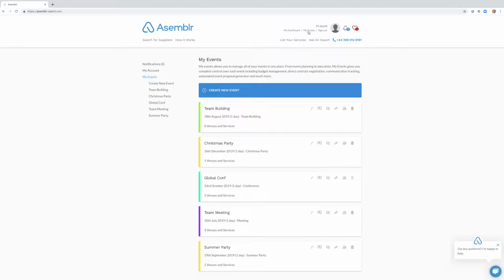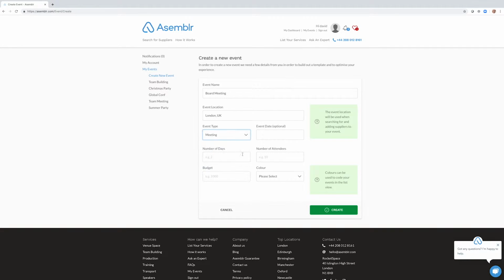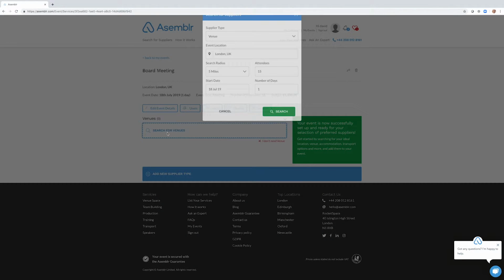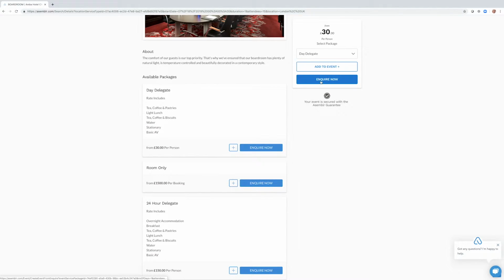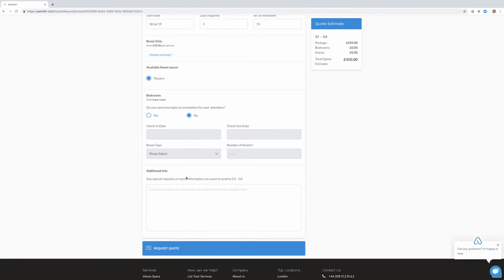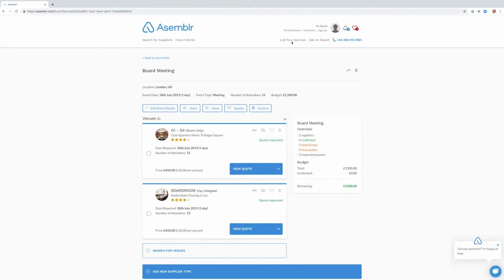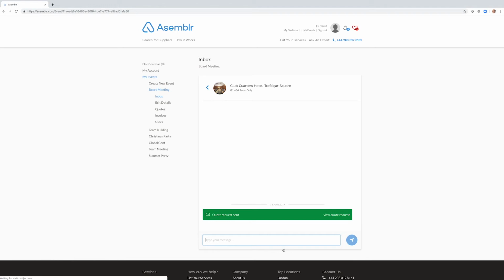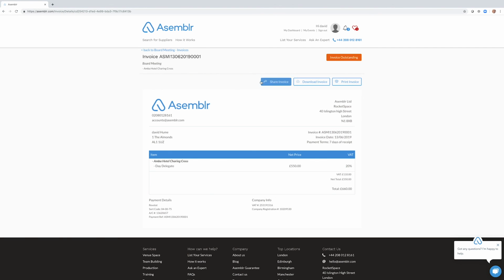Asemblr Tutorial - Meetings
The worlds first self-service event online booking service. Plan & book a meeting, organise team building, incentives, conferences or an event within a few clicks. Want to know more?